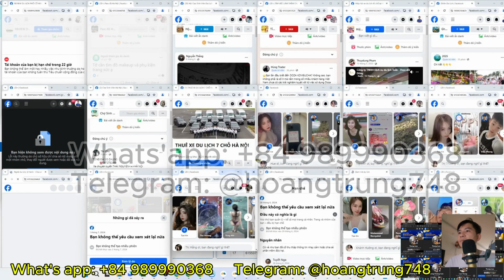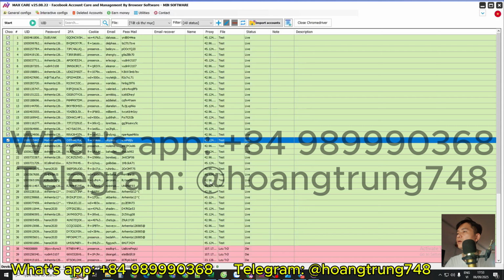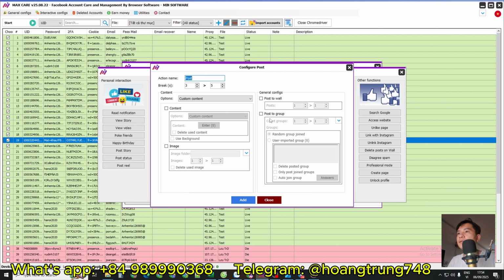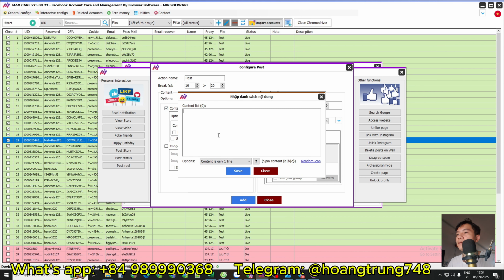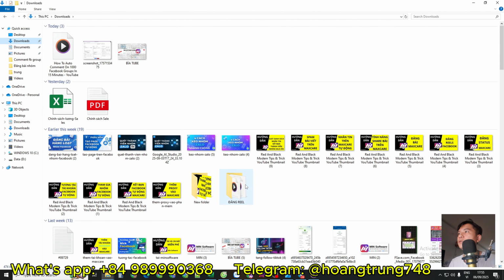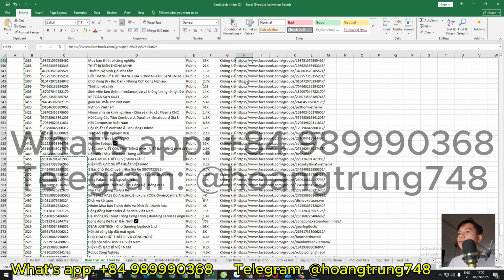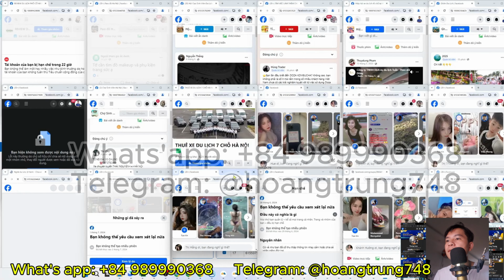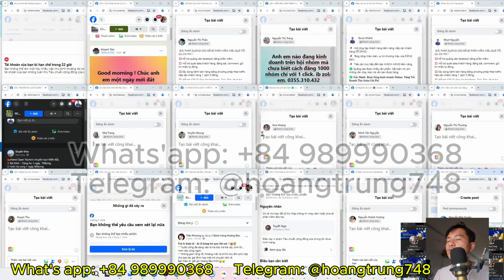Bot Auto Post Group Facebook | 1 Click Post To All Groups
how to auto post to Facebook groups quickly and effectively.

If you’re running an online business, promoting products, or building a community, posting manually to dozens of groups can take hours. With the right tools, you can automate the process — saving time, staying consistent, and reaching a larger audience effortlessly.

I’ll walk you through step by step how to set up auto posting, the tools you can use, and the best practices to keep your account safe while still maximizing engagement.

By the end of this video, you’ll know exactly how to streamline your posting process and grow your reach on Facebook groups without all the manual work. Let’s dive in!"